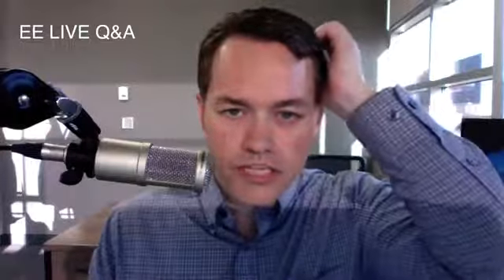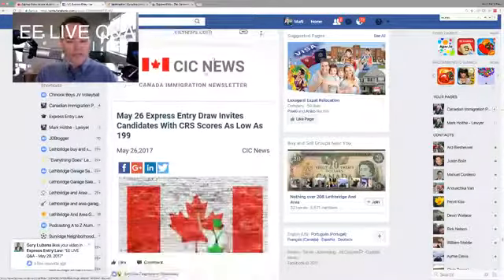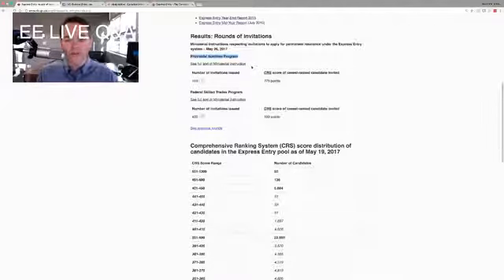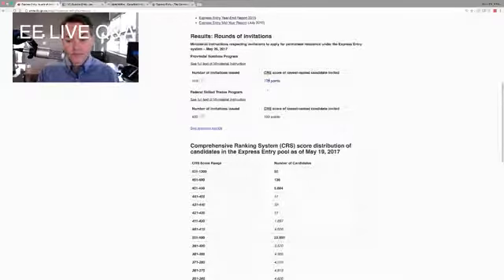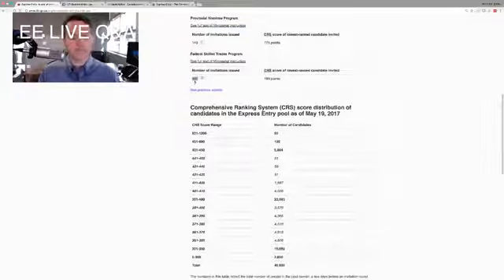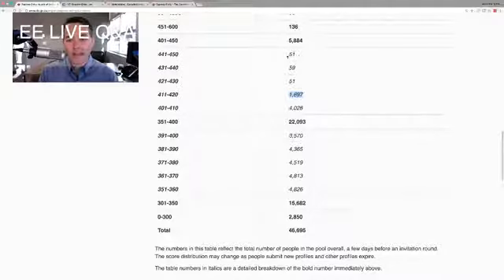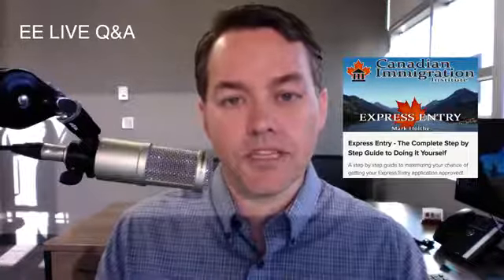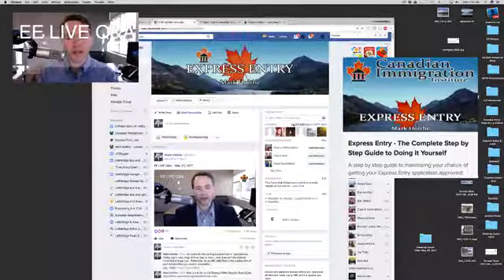Express Entry Canada LIVE Q&A - May 29 2017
Express Entry - The Complete Step by Step Guide to Doing it Yourself

Join the Express Entry Facebook Group and you will get access to weekly LIVE Q&A with Canadian Immigration Lawyer Mark Holthe!!!

Join the Free Express Entry FB Group to ask your question!